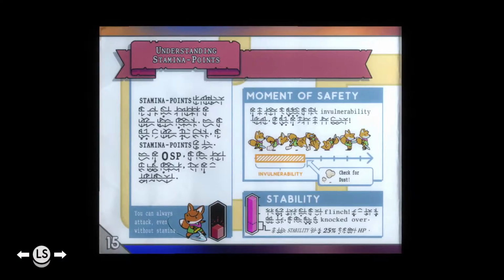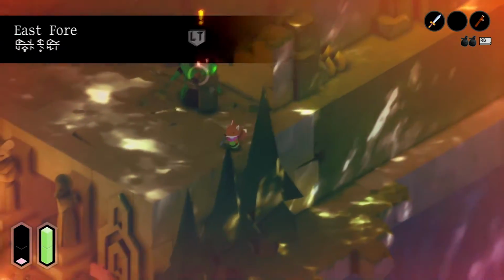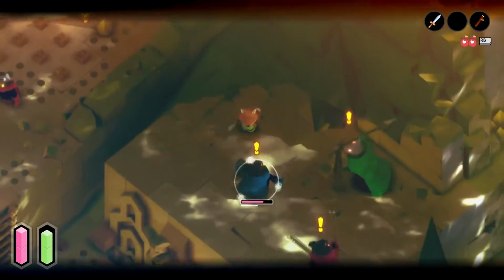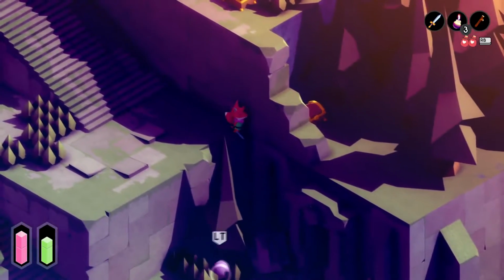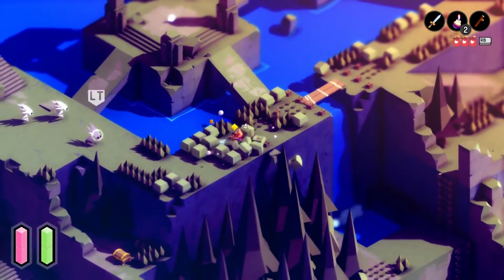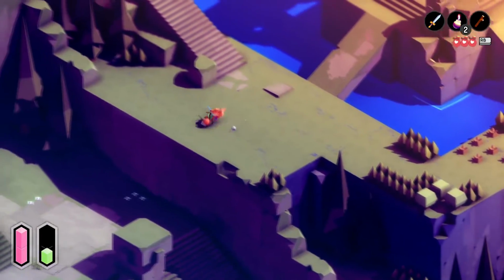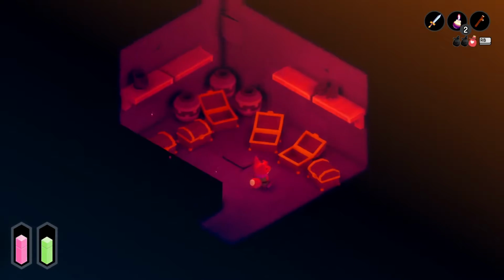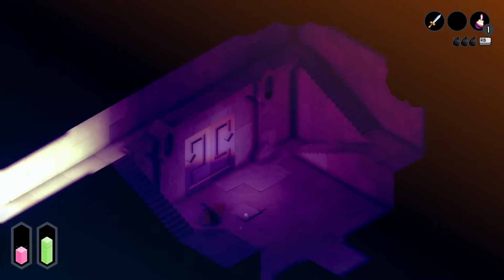Let's Play Tunic (Blind) Part 2 - The Shop, Map, Old House Key, and Shield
Explore a land filled with lost legends, ancient powers, and ferocious monsters in TUNIC, an isometric action game about a small fox on a big adventure. Stranded in a ruined land, and armed with only your own curiosity, you will confront colossal beasts, collect strange and powerful items, and unravel long-lost secrets.

Stories say that a great treasure is hidden somewhere in this land. Perhaps it lies beyond the golden door? Or somewhere deep beneath the earth? Some tales tell of a palace high above the clouds, and of ancient beings with incredible power. What will you find?

REBUILD A SACRED BOOK
During your travels, you’ll reconstruct the game’s Instruction Manual. Page by page, you’ll reveal maps, tips, special techniques, and the deepest of secrets. If you find every last one, maybe something good will happen...

BE COURAGEOUS, LITTLE ONE!
Dive into varied, technical combat. Dodge, block, parry, and strike! Learn how to conquer a wide cast of monsters, big and small — and discover useful new items to help you on your way.

Explore a hostile and intricately-connected world of shady forests, sprawling ruins, and labyrinthine catacombs
Fight mighty bosses deep beneath the earth, high above the clouds, and in places stranger still
Collect the missing manual pages, bursting with hints and original full-color illustrations
Discover hidden treasures to help you on your way
Unearth secret relics, secret techniques, secret puzzles, and… listen, there’s a lot of secrets!
Featuring sound design by Power Up Audio
And an original soundtrack by Lifeformed (Terence Lee and Janice Kwan)

Keep your wits about you and be brave, little fox!